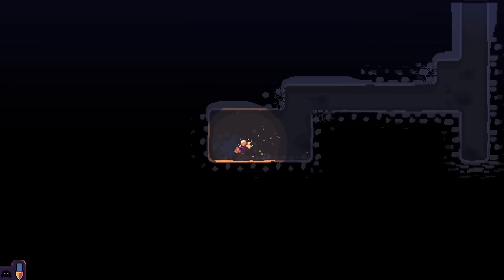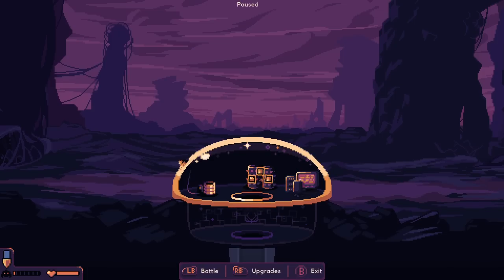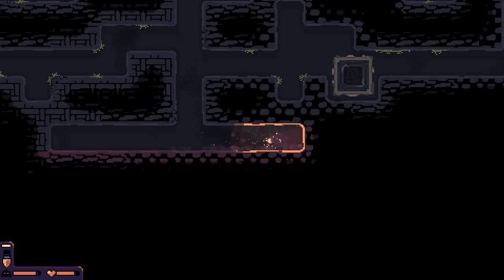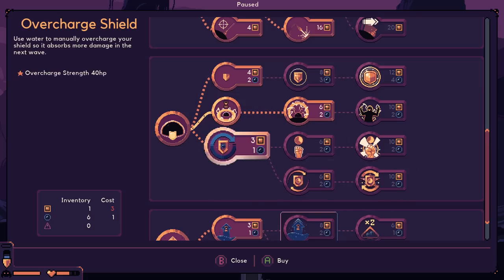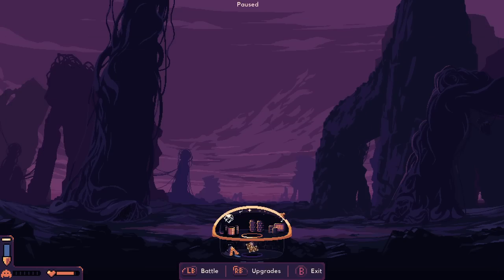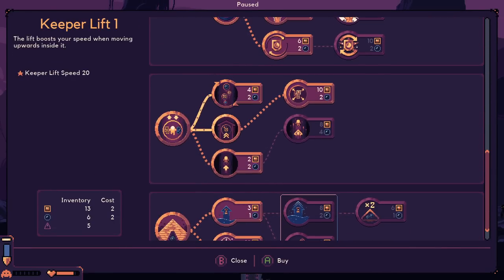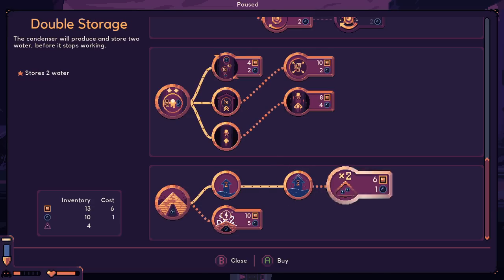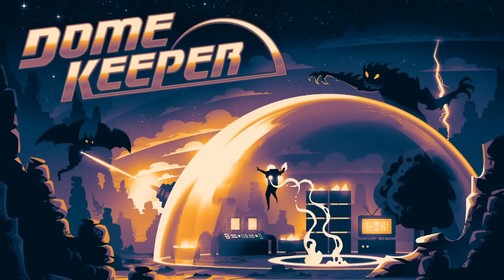INCREDIBLE Mining & Base Defending Roguelike! | Dome Keeper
Dome Romantik is a roguelike mining game, where you go on a run to strip multiple planets of their minerals, while the native creatures furiously try to stop you. They come in waves, so you have to carefully consider your mining activities to return just in time to defend you dome. Greed can be deadly, information a viable tool for survival. Powerful upgrades will help you stay alive and be productive until you can move on to the next world.